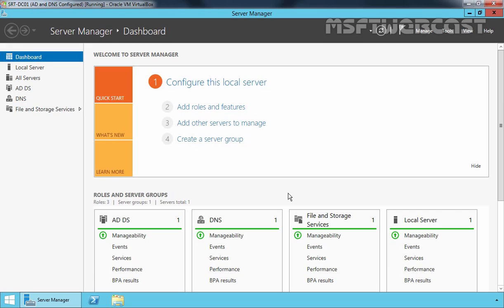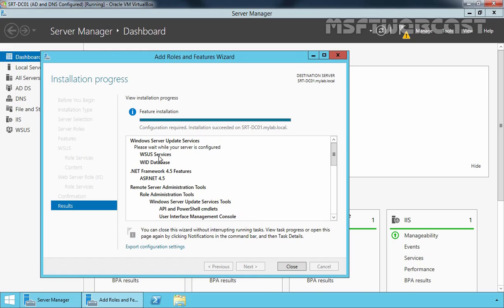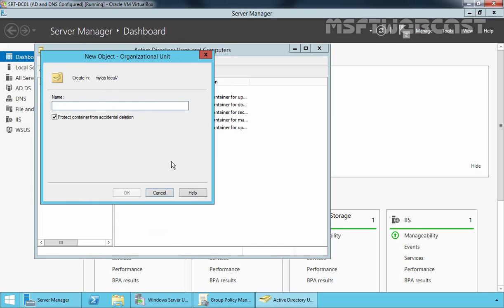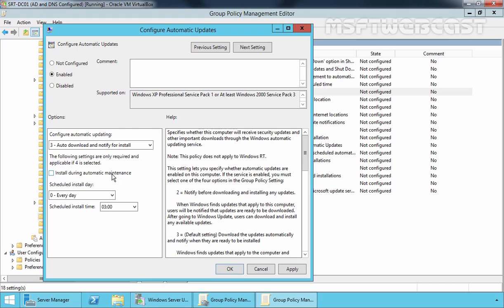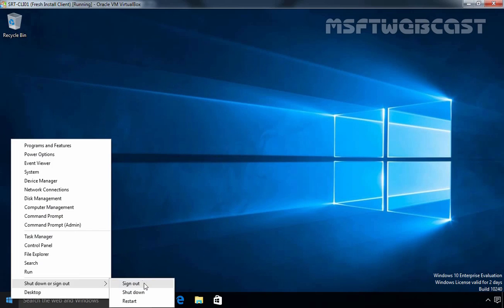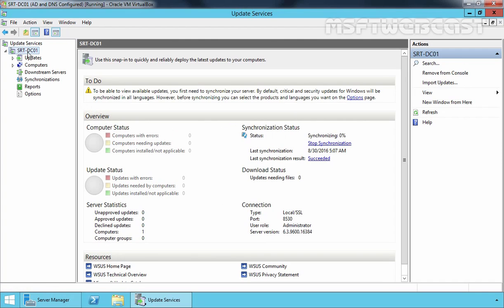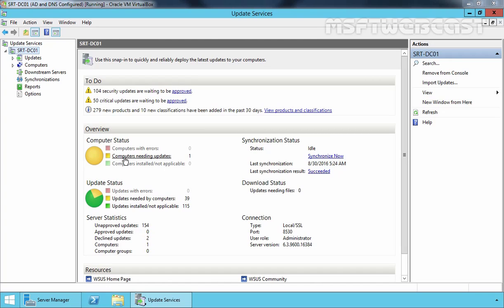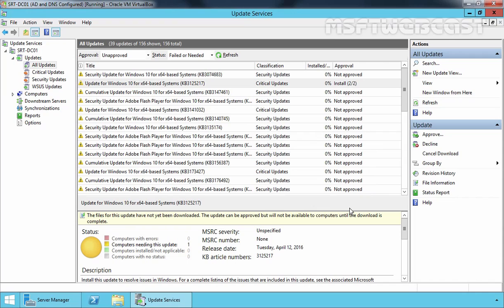Install and Configure WSUS in Windows Server 2012 R2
In this video you will see how to install and configure Update Server in Windows Server 2012 R2 and also you will find Client Configuration for Update Server (WSUS Server) by Using group policy
BY:- MSFTWebCast